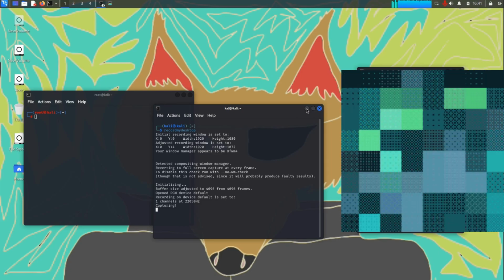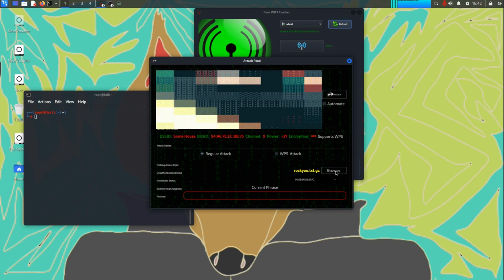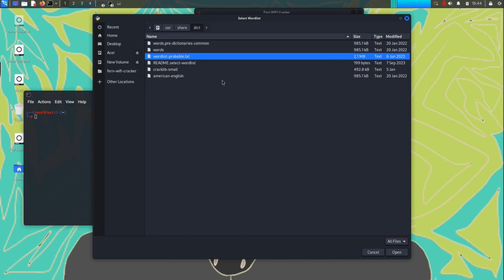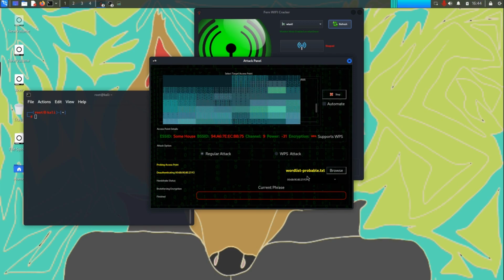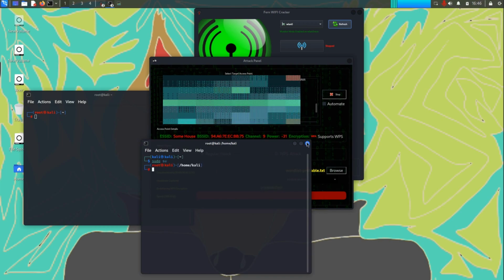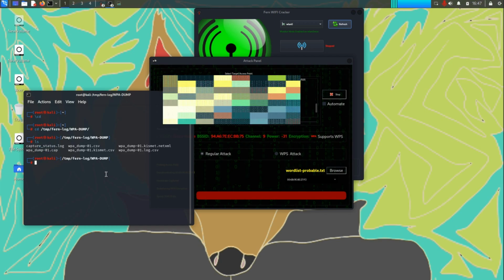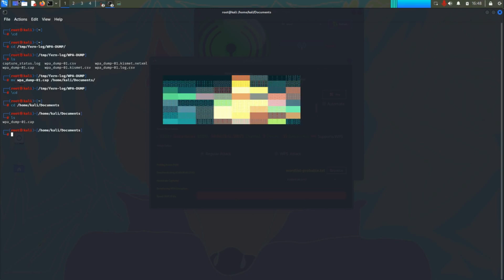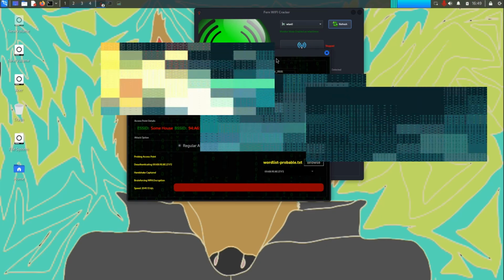How To Use Fern Wifi Cracker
Video by another tutorial channel